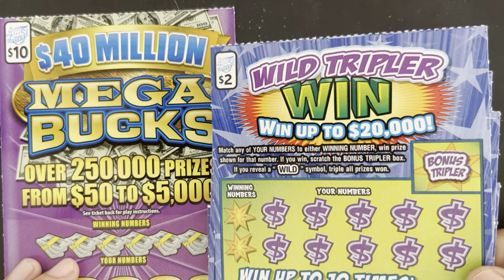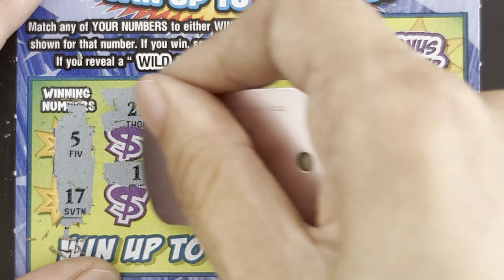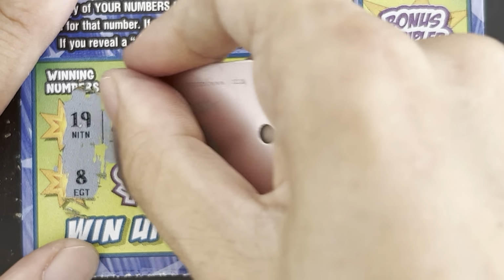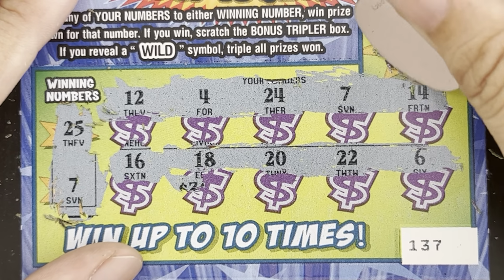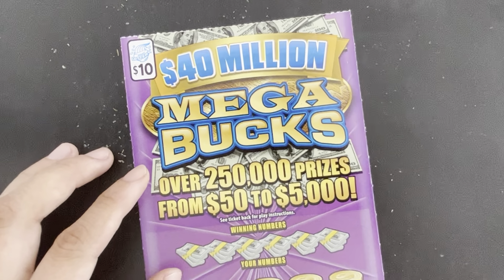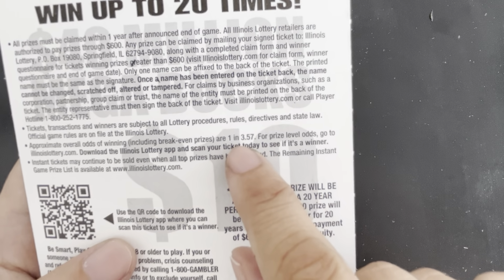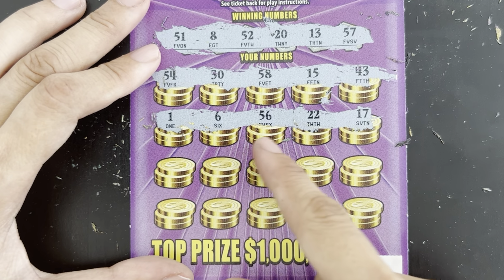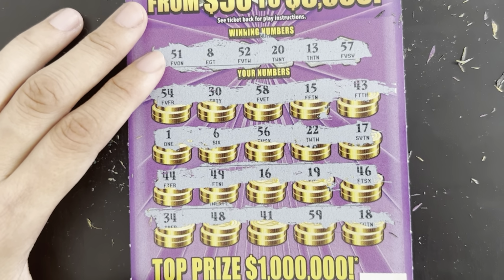WILD TRIPLER WIN and $40 million MEGA BUCKS